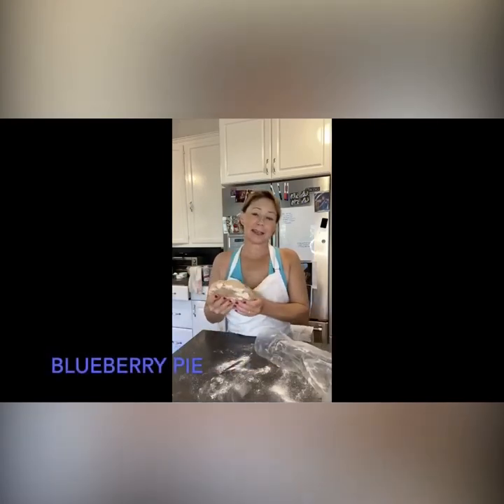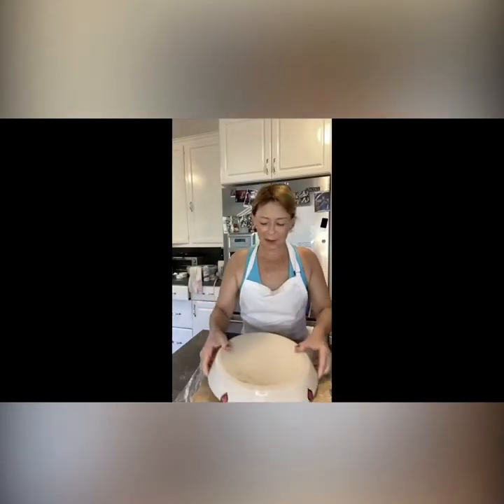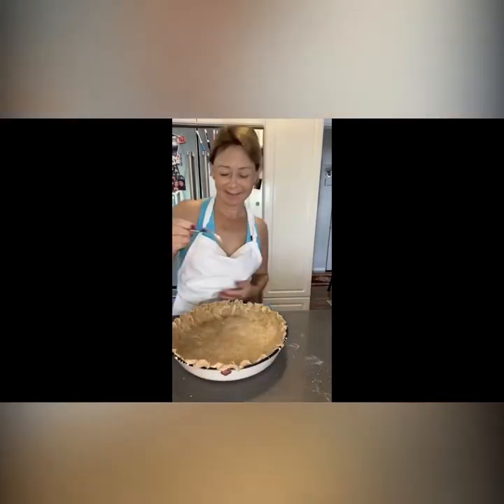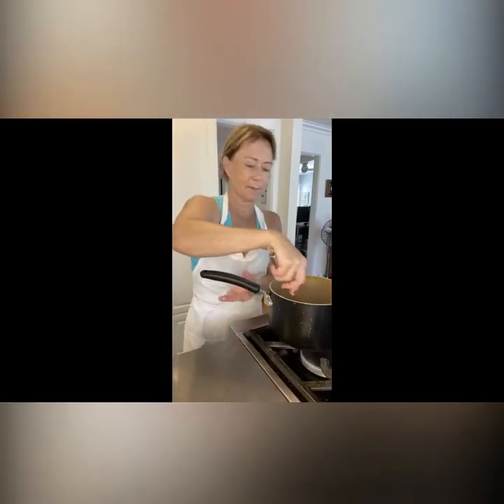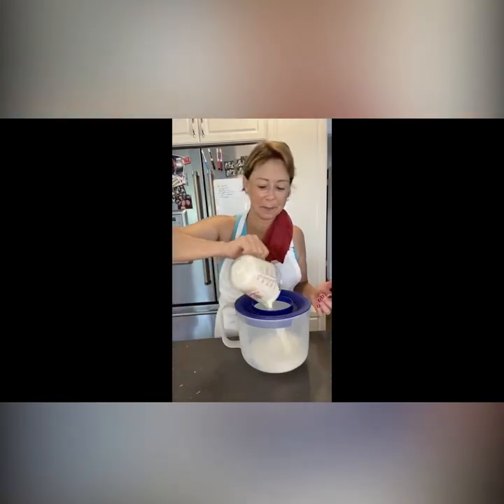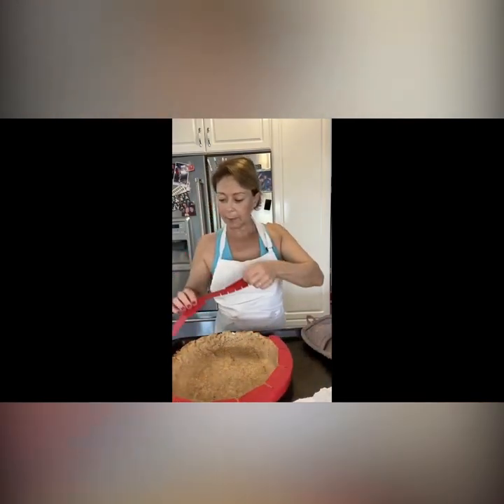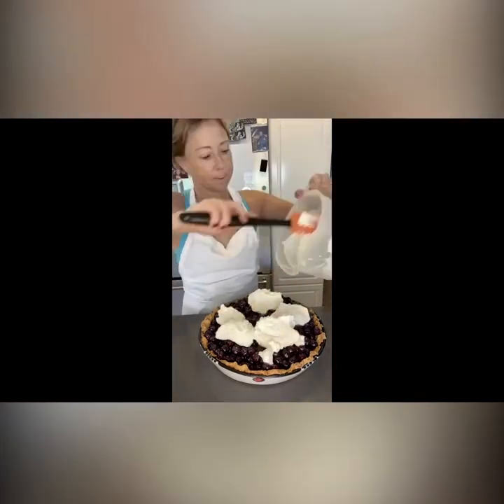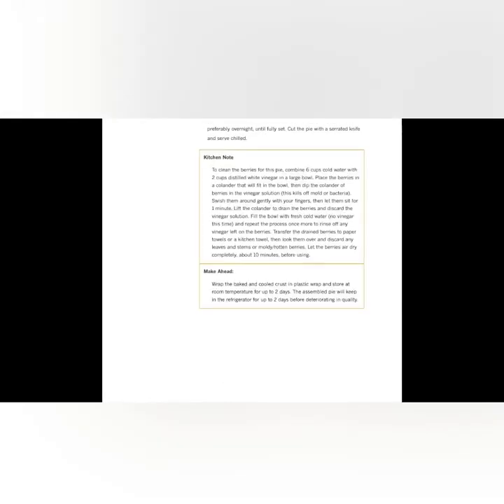Blueberry Pie Recipe!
Today I show you how to make a blueberry pie! Did you know July is National Blueberry Month?! Use this recipe to make your own and make sure you tag me on insta and twitter!

Voice actor Debi Derryberry has been the voices of many of your cartoon characters in Jimmy Neutron, Rainbow in Five Nights at Freddy's World, Ryo Ohki, Tench Mayo, Monster High, F is for Family & more!